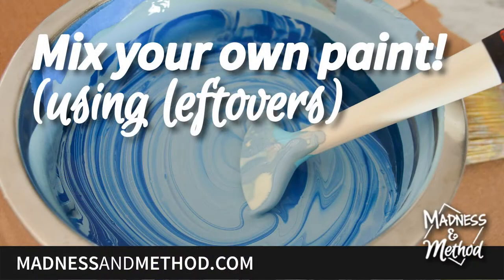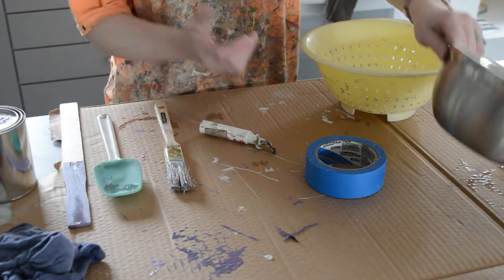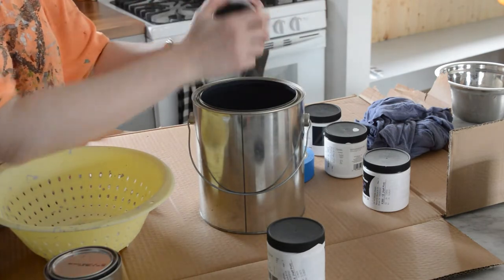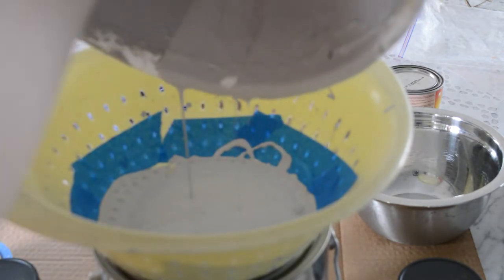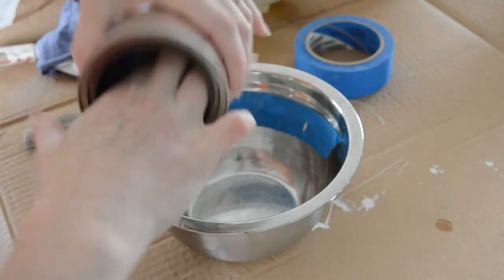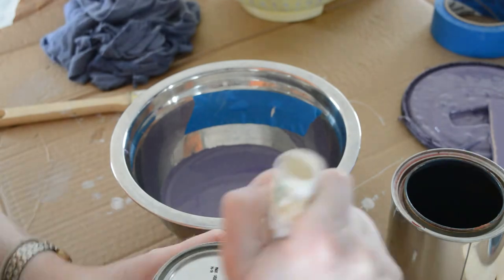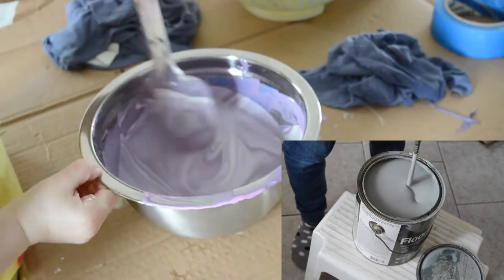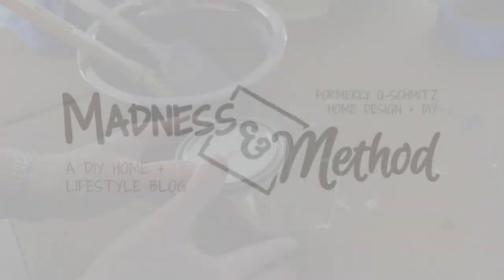Mix your own paint at home!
I've been mixing my own custom interior paint colours for years!  It's such a simple (and cheap) way to get different colours using whatever leftover paint you have.  Remember to stick to water-based paints and have your surrounding area prepped and ready to go.  Find out what tools I recommend (0:36), container tips (1:15), and how to get a good blend (1:33).  What to do if your paint has skin/chunks (1:50), how to mix the correct amount of paint (2:08) and the actual paint mix (2:35).

More paint mixing tips on the blog!

PS: do you say "seeve" or "siv"?  The Husband was laughing at my pronunciation for that one!  (Aka sieve).